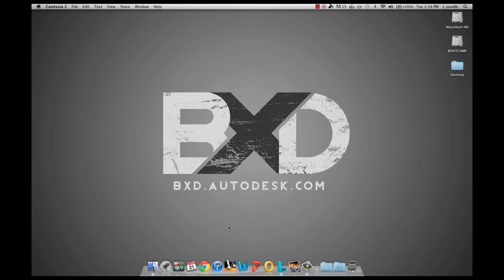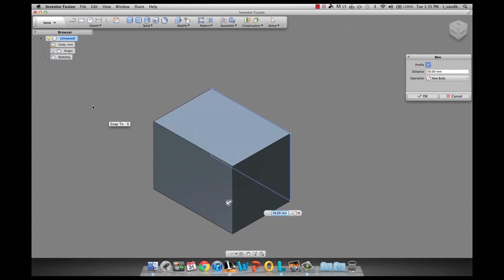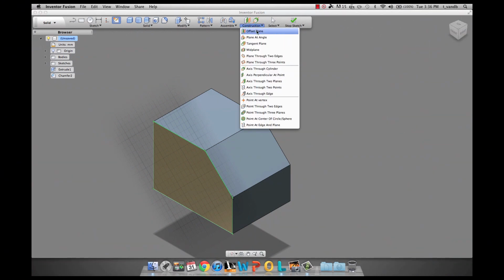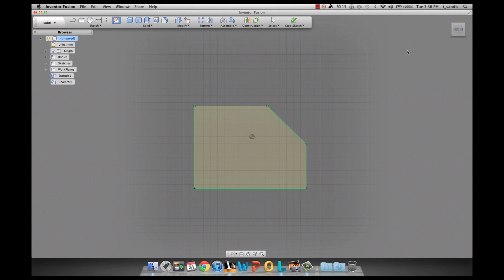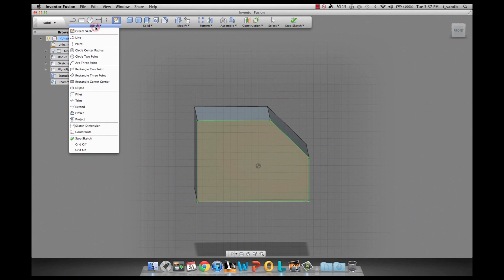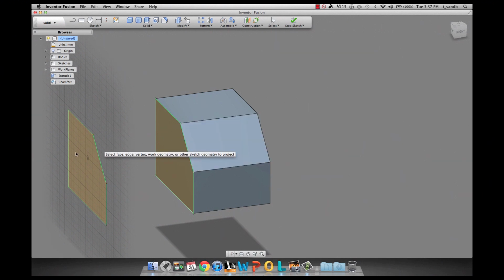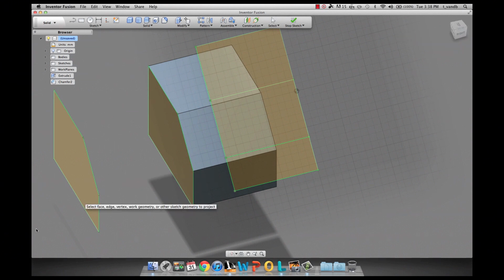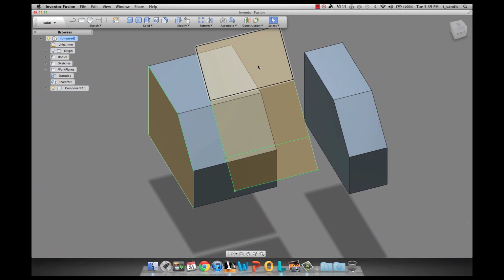Autodesk Fusion- Advanced Sketching (Built by Design 7)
Utilize the full power of the Fusion sketch environment.